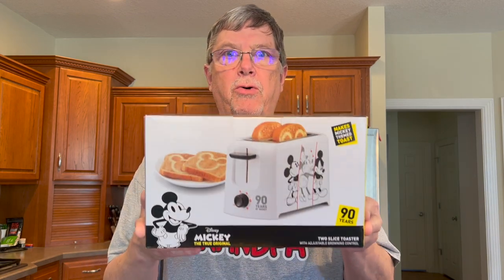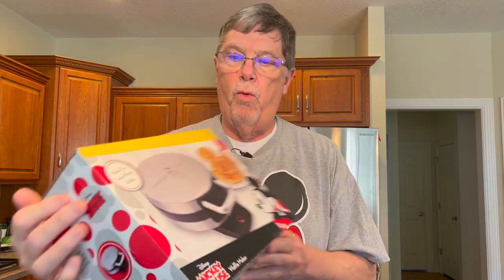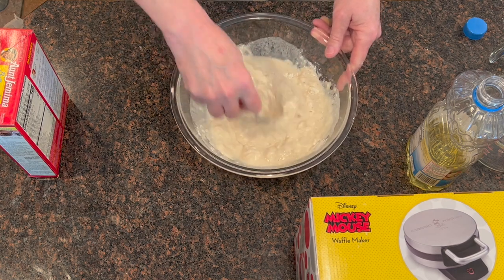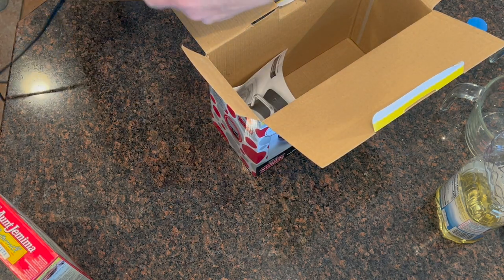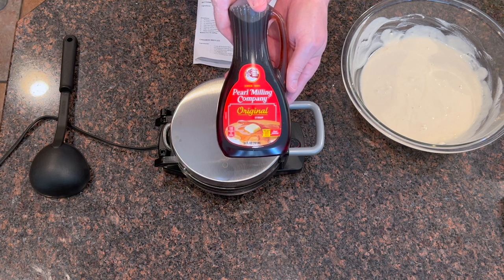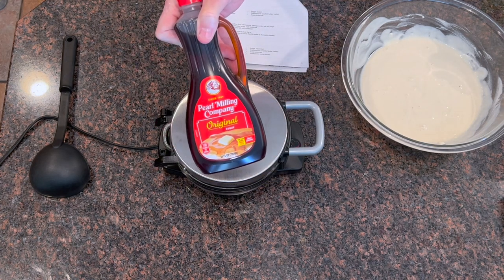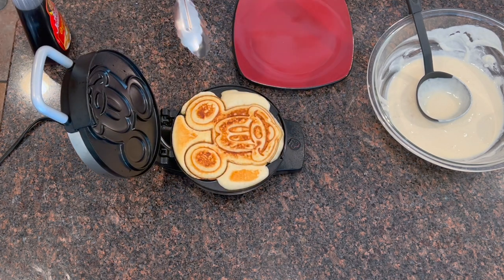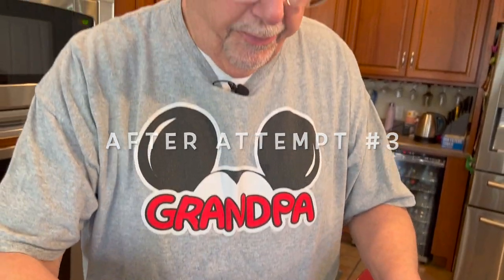A More Realistic Cooking Video - How to Make Mickey Waffles!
Steve did attempt to make Mickey Waffles. Sometimes not all cooking videos are as perfect as it seems.

It did make multiple attempts to get an almost perfect Mickey Waffle.

We used Pearl Milling Company Buttermilk Complete (formerly Aunt Jemima) Pancake Mix.

Let Waffle maker warm up.

Ingredients:
2 Cups of Pancake Mix
1 1/2 Cup of Water
1/3 Cup of Vegetable Oil

In bowl, mix ingredients until well blended. Let sit 4 - 5 minutes. After waffle maker is heated up. Follow instructions on waffle maker. Place mix in waffle maker, close lid and let it cook until the steam stops (in our waffle maker). Take off with tongs or fork, and serve. You may need to take off the excess batter (if you are out of the lines) to get the perfect waffle.

If you would like to send us mail:
Attn: Steve and Peg